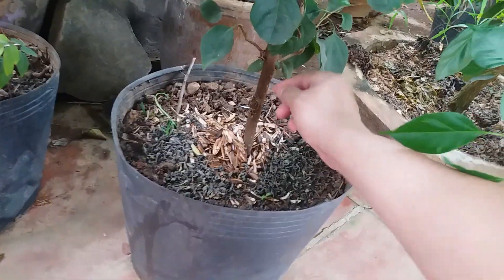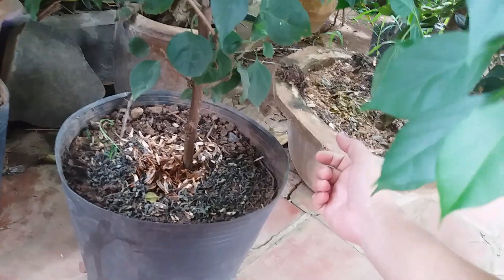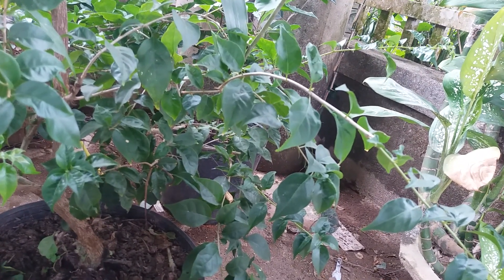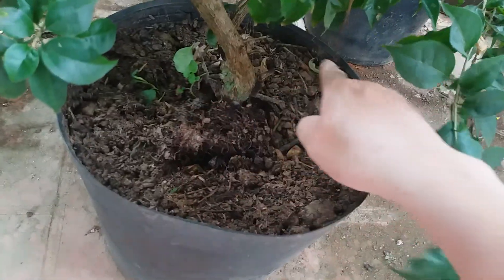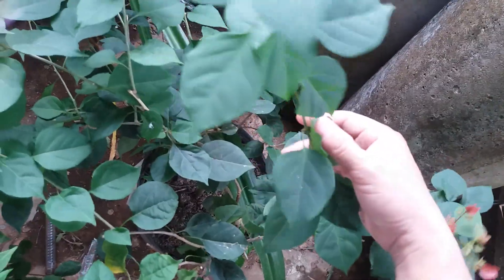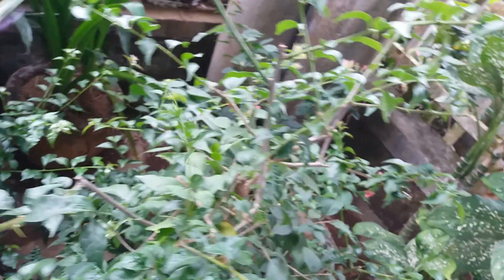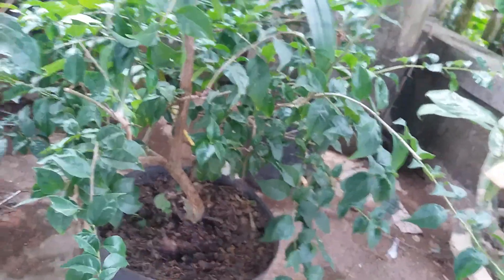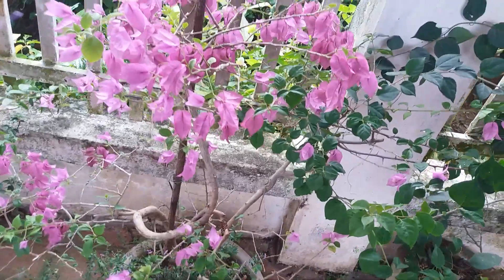Kiểm tra Hoa Giấy ngày 24 tháng chạp - Chia sẽ cách trồng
Video chia sẽ các bạn kết quả kiểm tra cây hoa giấy vào ngày 24 tháng chạp trong vườn nhà và thông tin về cây hoa giấy để bạn có thông tin tham khảo. Chúc các bạn trồng cây hoa giấy thành công.
Các bạn truy cập Kênh “ Khám phá cuộc sống TV ” để theo dõi các video bổ ích khác nhé.